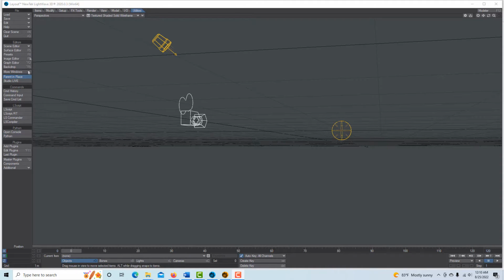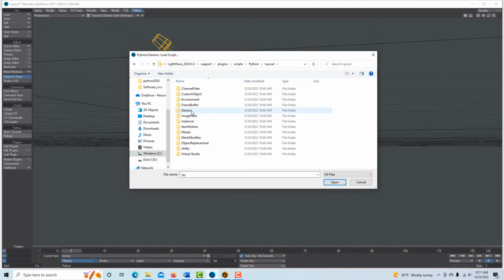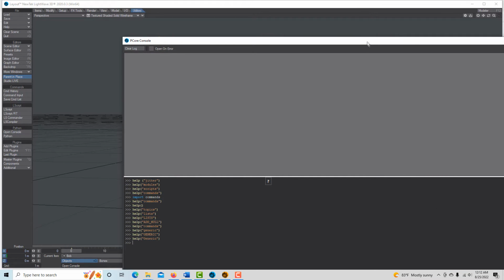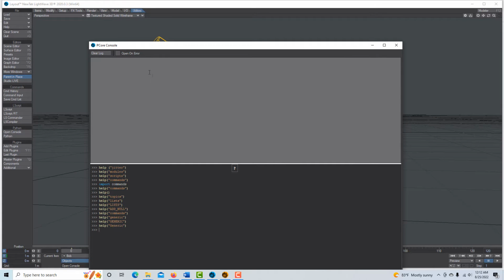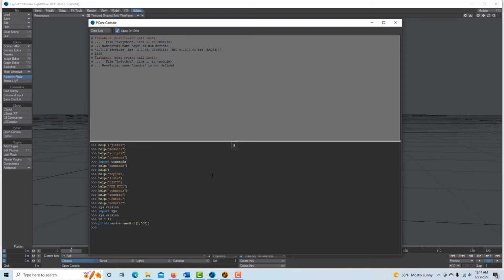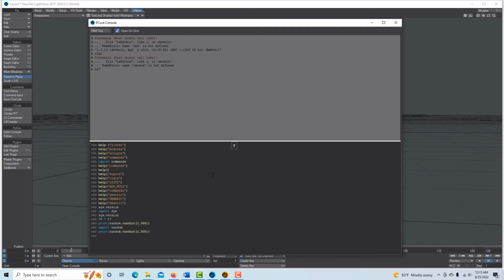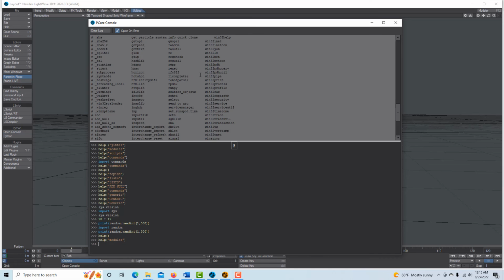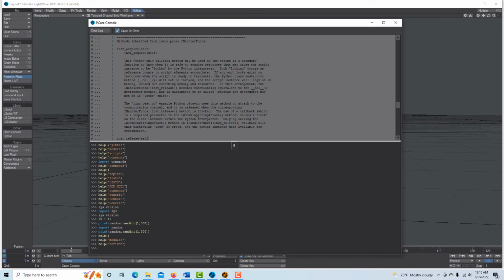Exploring Python Scripts in LightWave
A quick look at exploring Python scrips in LW. Has a lot of potential.